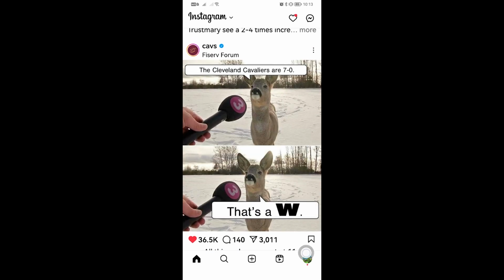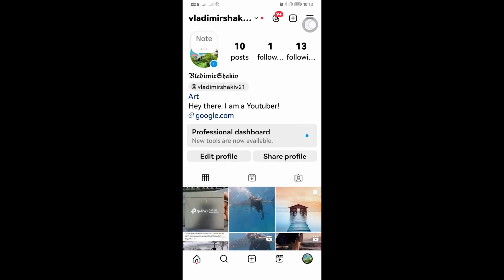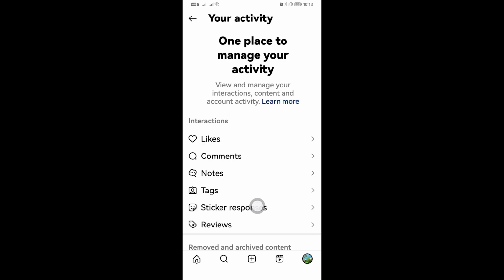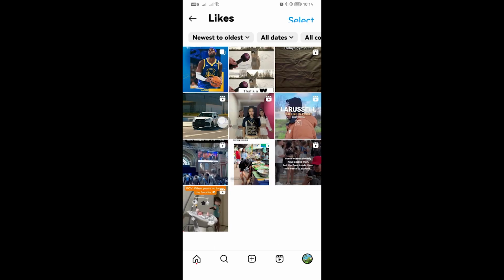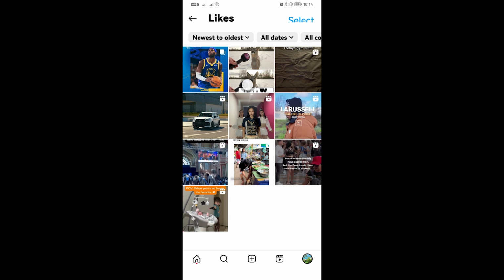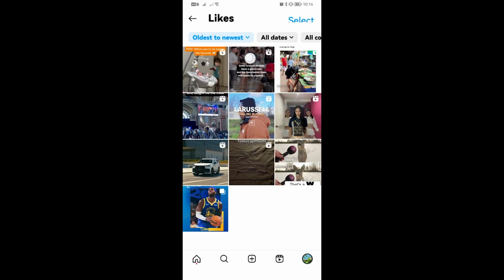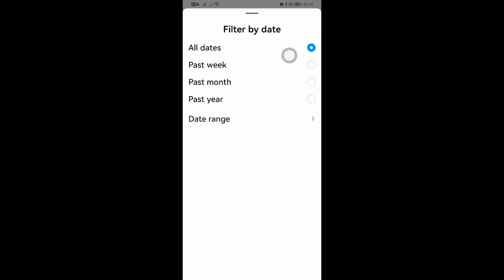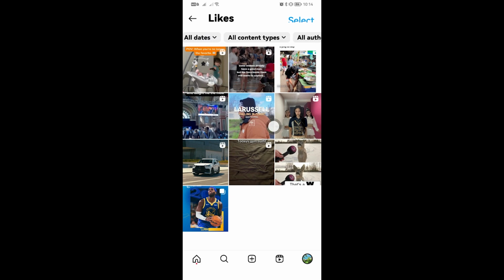How To Find Liked Reels on Instagram (Step By Step)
In this video, I show you how to find Liked Reels on Instagram. Did this video help? :)